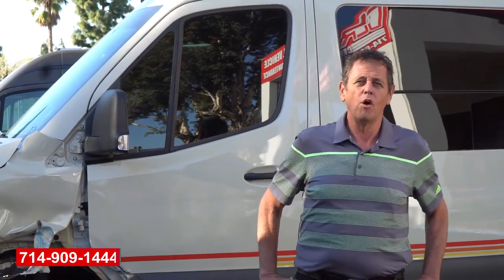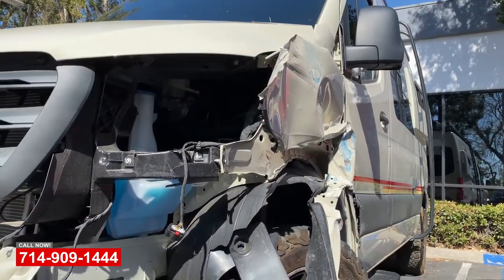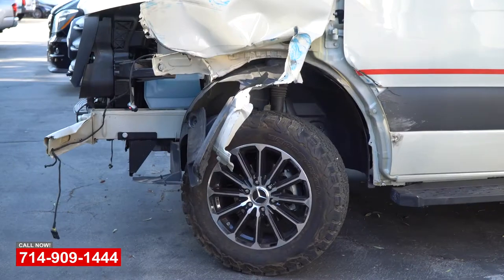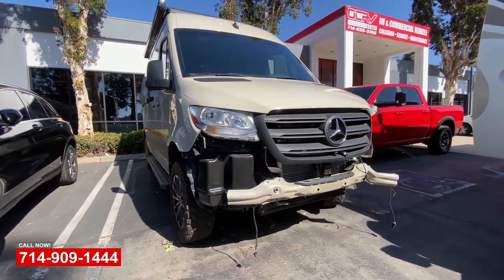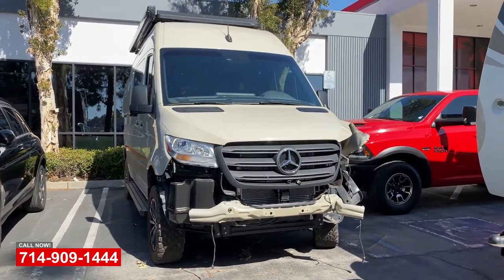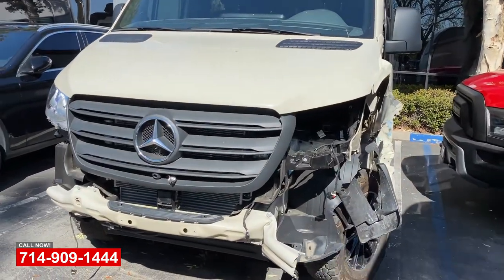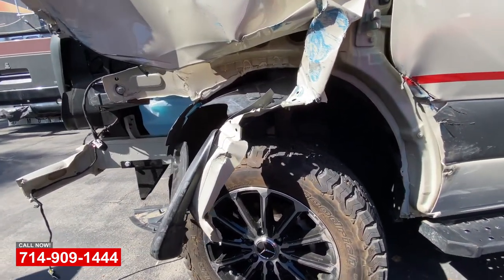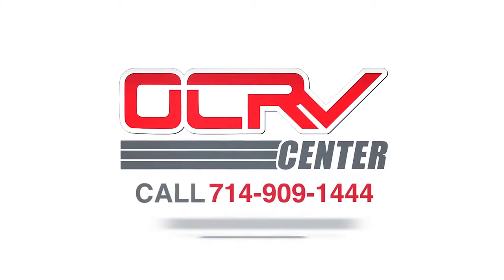2020 Sprinter Van Collision Repair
United States

Mon-Friday: 8AM–5PM
Saturday: 9AM–1PM
Sunday: Closed

[Video Transcription]

OCRV Center is Orange County’s One-Stop Shop For All RV & Commercial Vehicle Repair, Paint, Collision, Parts & Upgrade Services.

We Service All RVs & Commercial Vehicles; RVs, 5th Wheels, Trailers, Campers, Vans, Box Trucks, Semi Trucks, Tow Trucks, City Buses & Mobile Business Vehicles! With a wide range of RV Repair Services, from Collision Repair to Custom Paint & Furniture, we can help with almost anything at our Facility. Our goal is to make sure that our customers(you) get the quality of service the first time when having an OCRV Center experience. If you are looking for any RV Services, we can take care of it all! Simply drop off your RV and we'll do of the rest! With Over 35 Years of Experience, Our Premier RV Repair, Paint, Parts, Furniture & Remodeling Is Unmatched by Our Craftsmanship & Customer Services! We are here to help!

Bring Printed At The Time Of Service.

    Air Conditioning Replacement
    Windshield Replacement
    Generator Replacement
    Awning Replacement
    Roof Replacement
    Collision Repairs
    Vinyl Graphics
    Paint Repairs
    Body Repairs
    Leak Repairs

    LED Lighting Upgrades
    Refrigerator Upgrades
    Sun Shades Upgrades
    Furniture Upgrades
    Flooring Upgrades
    Cabinet Upgrades
    Battery Upgrades
    Solar Upgrades
    Bed Upgrades
    TV Upgrades

Located in Yorba Linda, OCRV Center is proud to be the leader in RV Repair Services in Southern California. We have collision repair technicians paint experts whose only job is to return your RV to pristine condition. OCRV is here to make sure that your RV is completely repaired and back on the road in a timely manner. Some of the RV services that we offer are windshield replacement, fiberglass repair, awning replacement and roof replacement and repair. OCRV was founded on the principles of integrity and honesty, and we are dedicated to bringing you the highest quality work and the best customer service, exceeding your expectations. You no longer need to worry if there are RV service centers or RV repair services near you, OCRV has you covered!